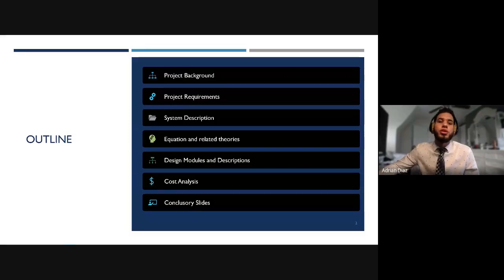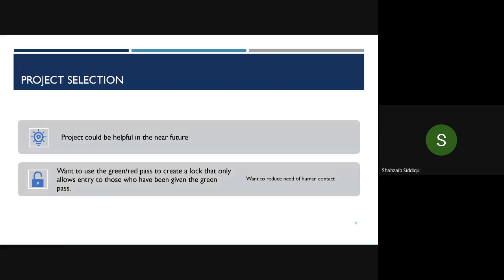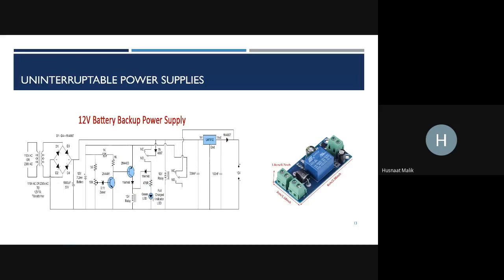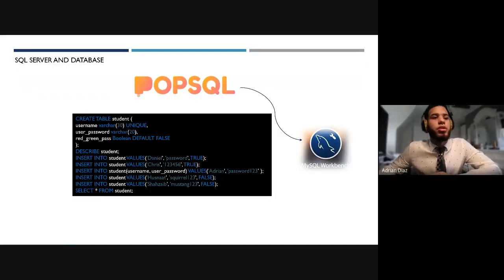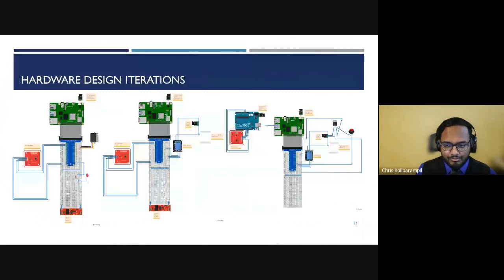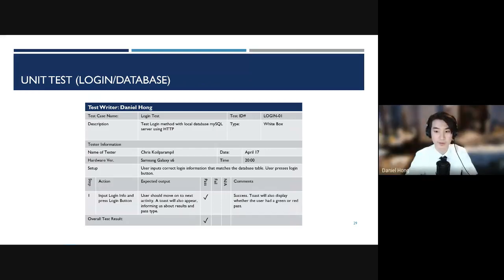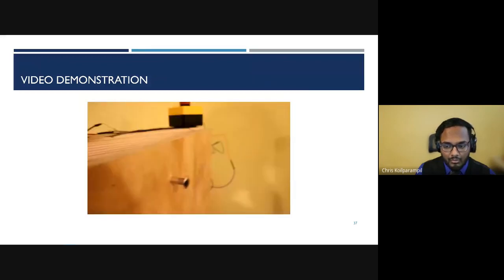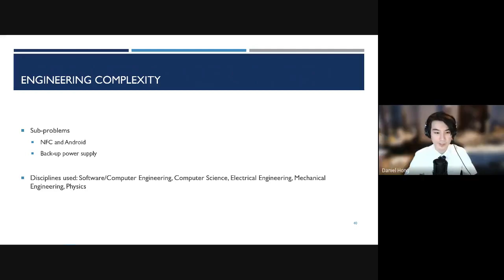Covid 19 Prevention Smart Lock Spring2021